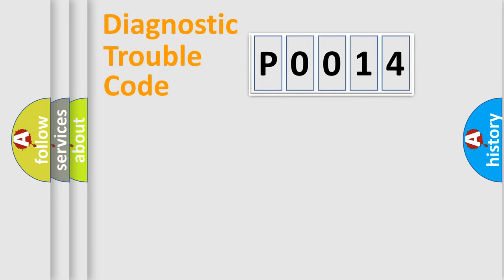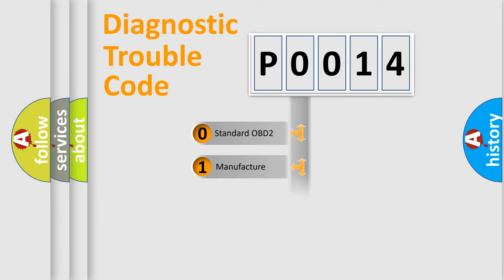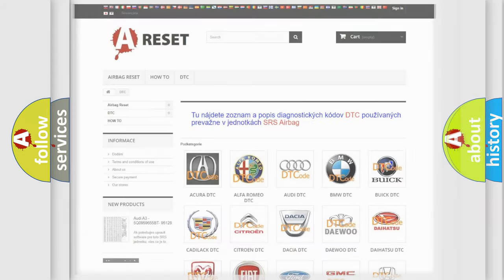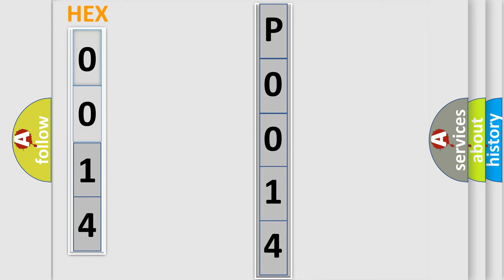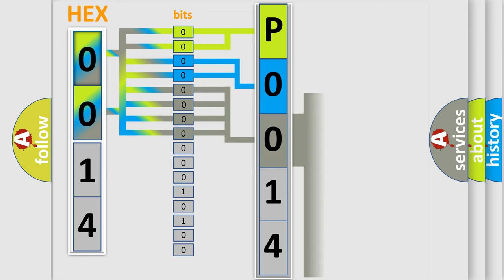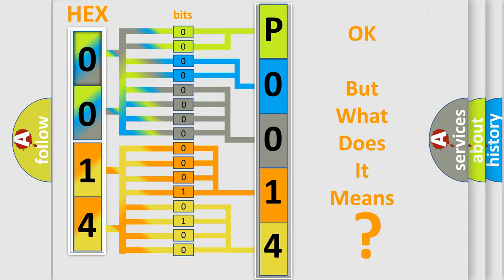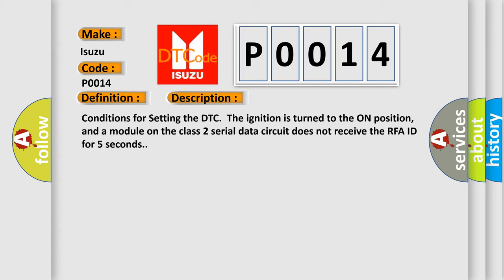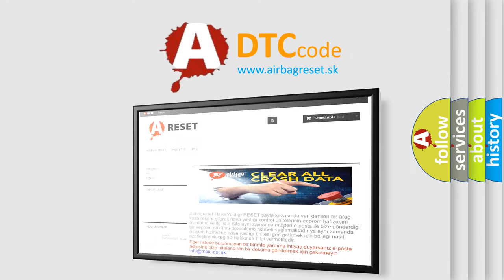DTC Isuzu P0014 Short Explanation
Contents:
0:21 Basic DTC analysis according to OBD2 protocol standard.
1:48 Insight into programming
2:58 A diagnostically understandable description of the Diagnostic Trouble Code
3:05 Basic error definition

Make:
Isuzu
Code:
P0014
Definition:
Loss of Communications with RFA
Description:
Conditions for Setting the DTC.The ignition is turned to the ON position,and a module on the class 2 serial data circuit does not receive the RFA ID for 5 seconds.
Cause:
When multiple Loss of Communication DTCs are set concurrently,the cause is likely to be two opens in the class 2 serial data circuit.Use the Data Link Schematic in order to determine the location of the opens.